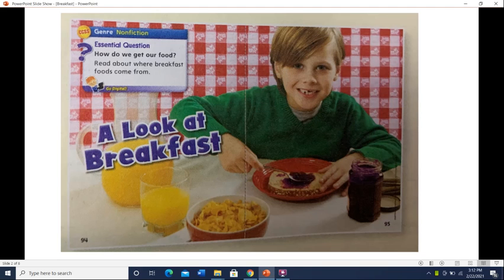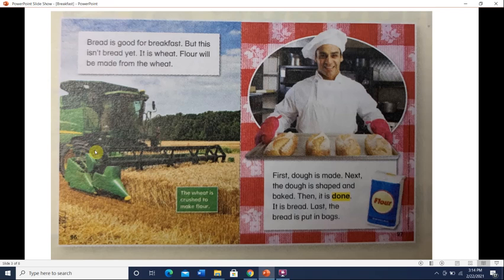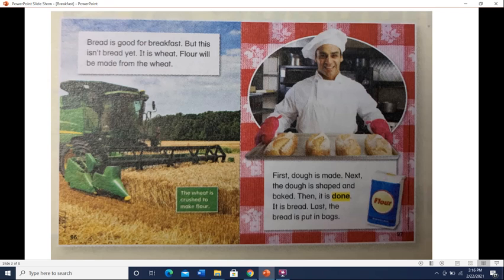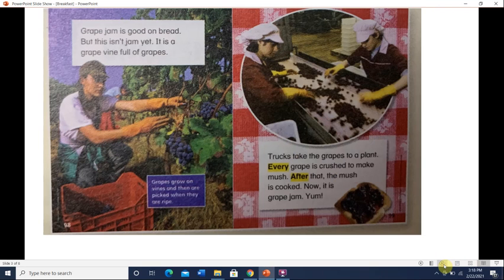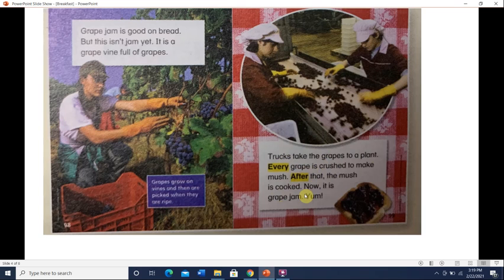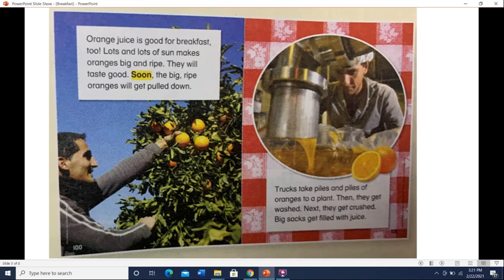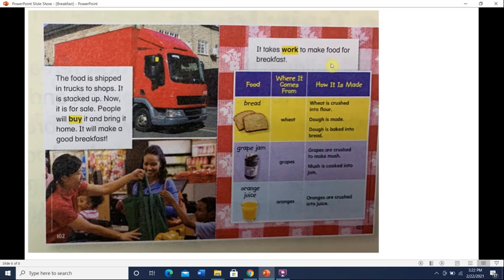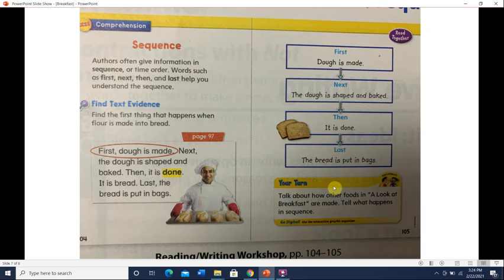English Reading Workshop A Look at Breakfast p.94